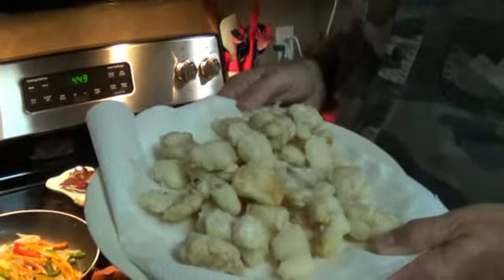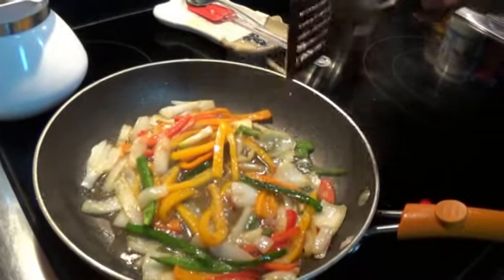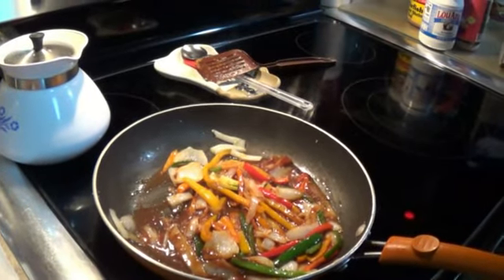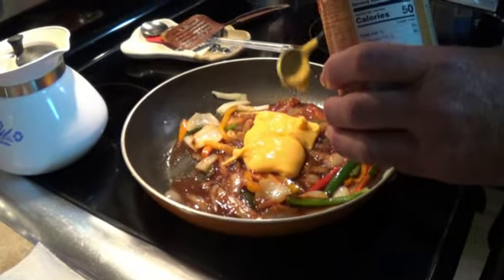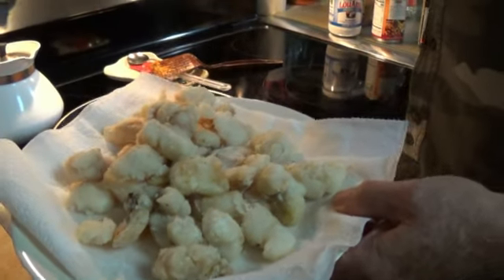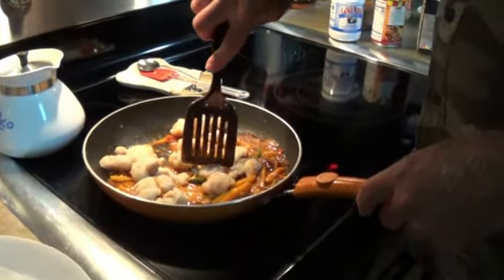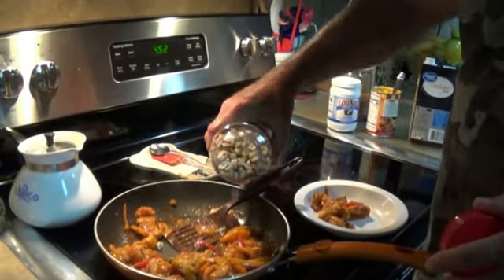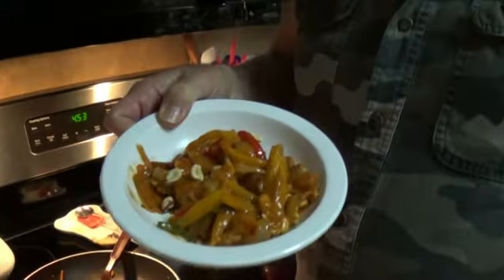Catfish In Pepper Cheese Sauce